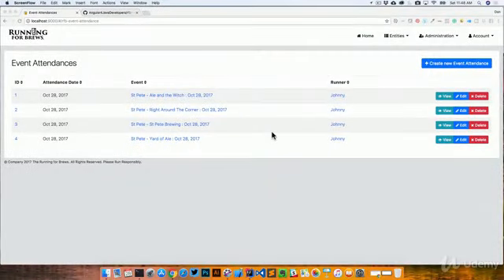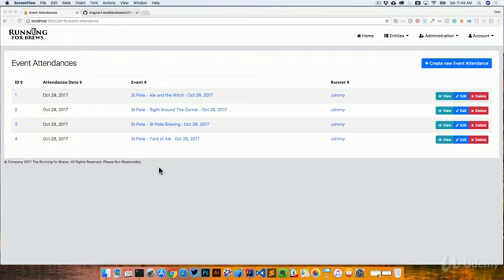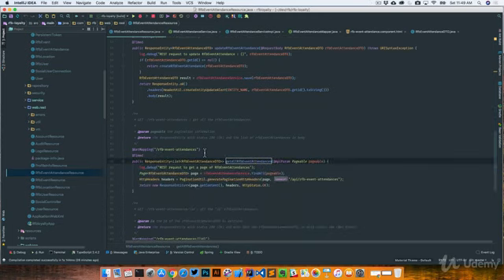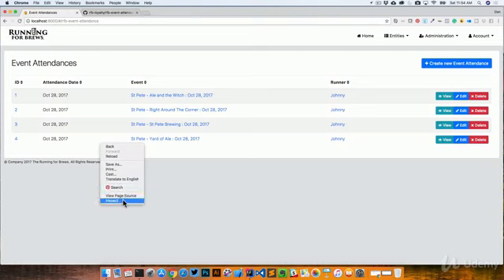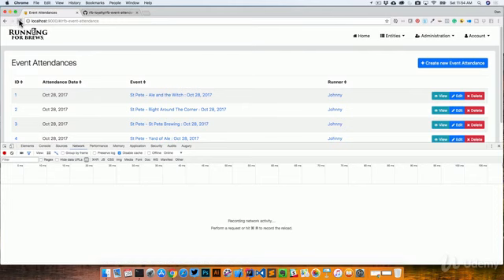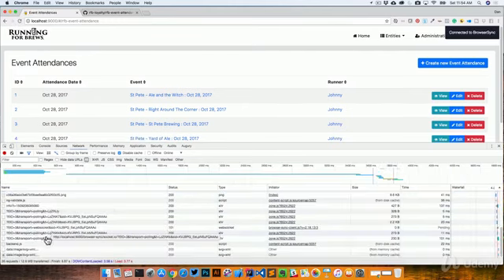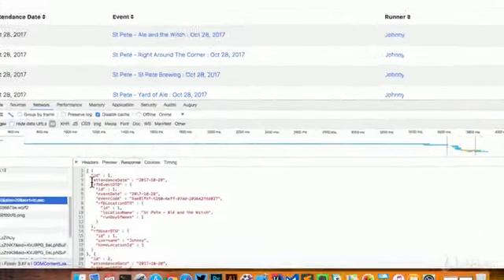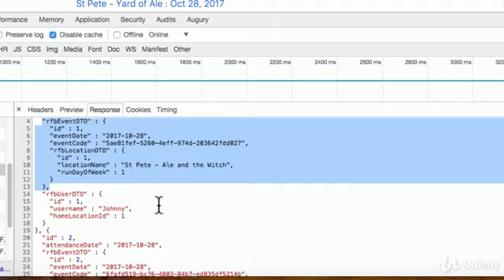Angular Full Course for Beginners (2021) - Angular for Java Tutorial - Exercise Review Event LEC #95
[{(Owner information)}]

From: Lahore.